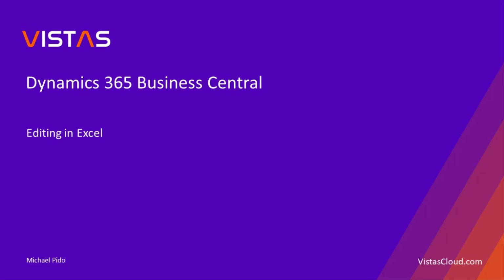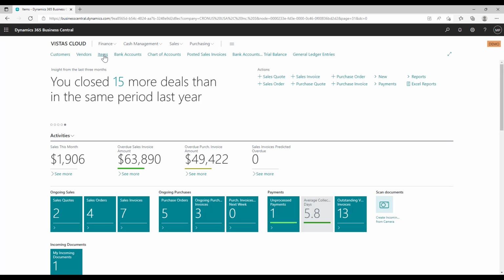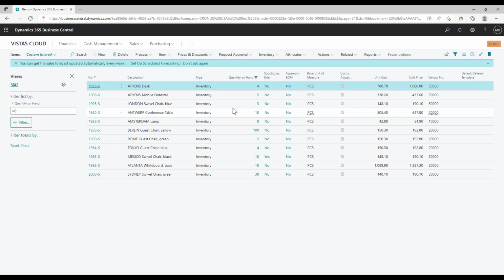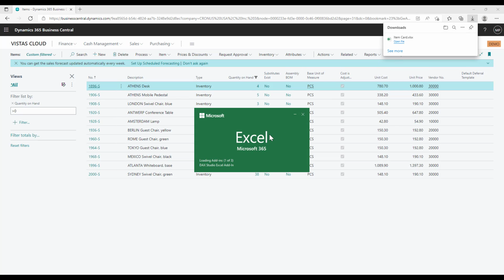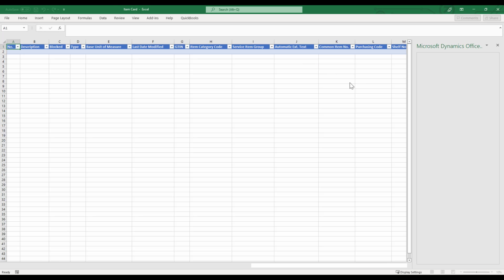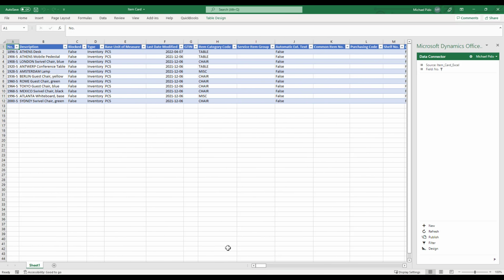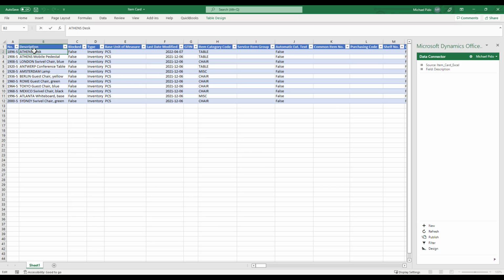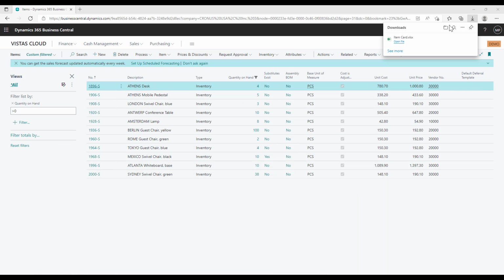Dynamics 365 Business Central -Editing in Excel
Edit in Excel action, allows you to change records in Excel, and publish the changes back to Business Central.